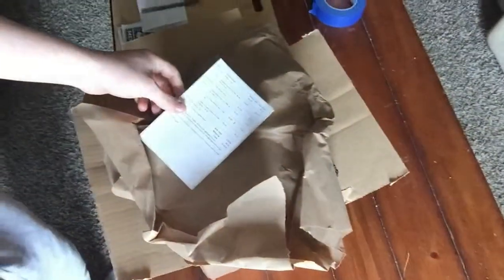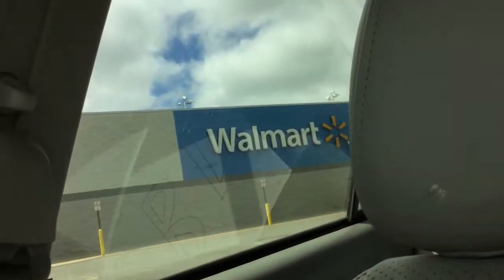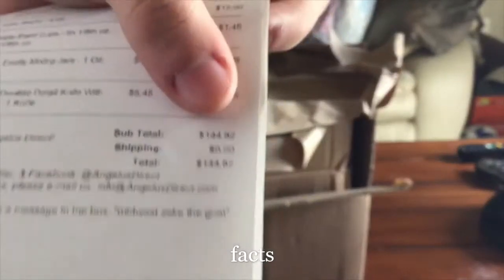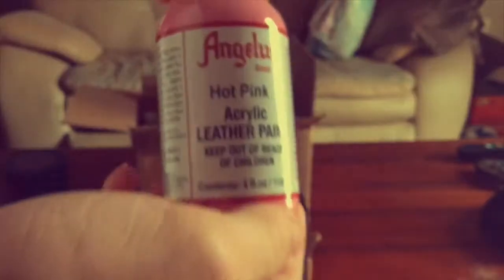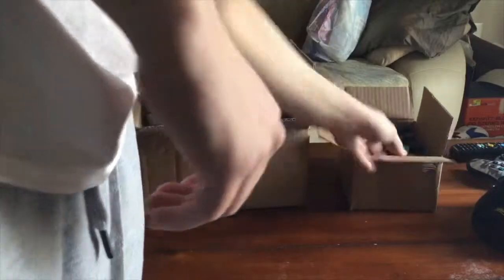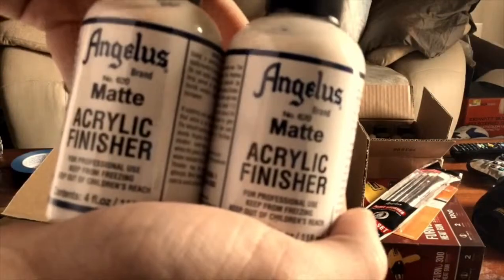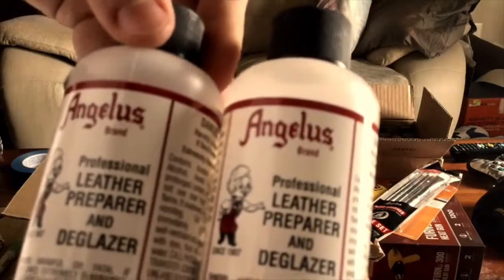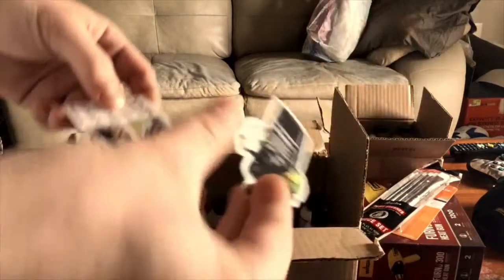First angelus unboxing video !!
Midwest zeke gets a pack in the mail full of ounces.. of paint and supplies.